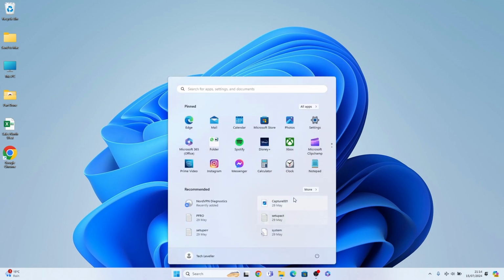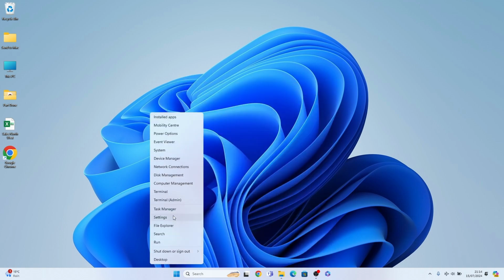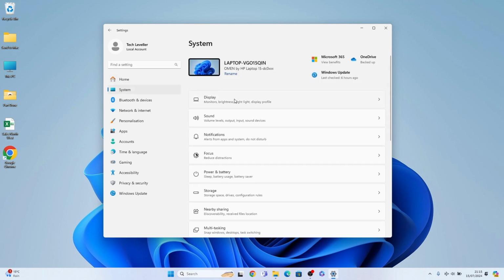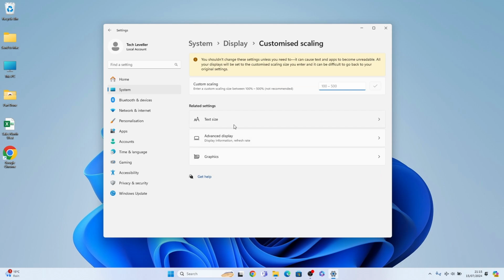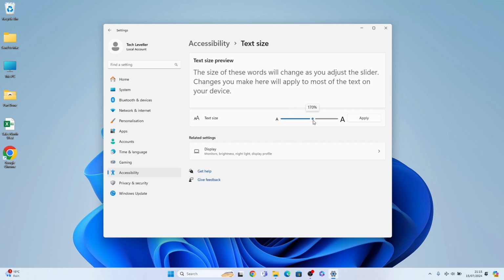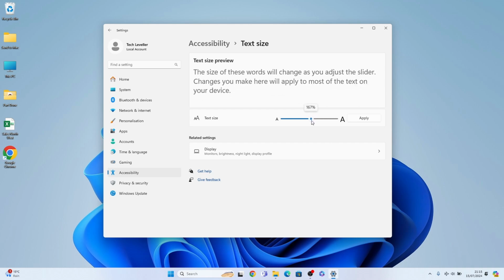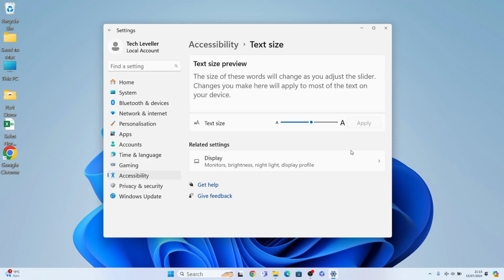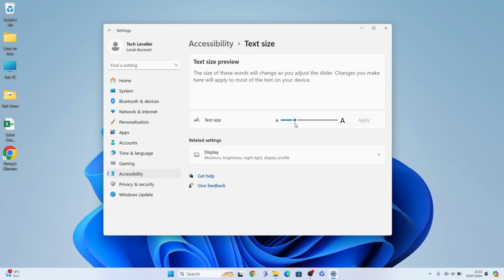How to Make Text Bigger in Windows 11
Learn the Best Way How to Make Text Bigger in Windows 11 PC

0:00 Windows Help Intro
0:10 How to Make Text Bigger in Windows 11